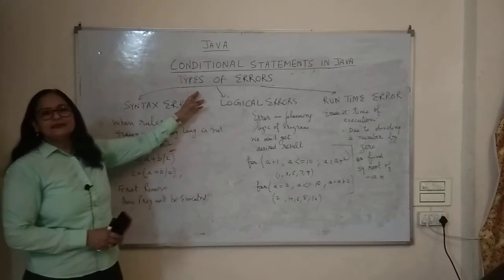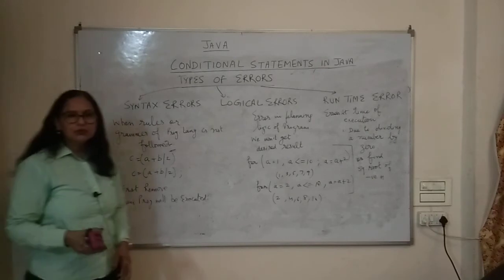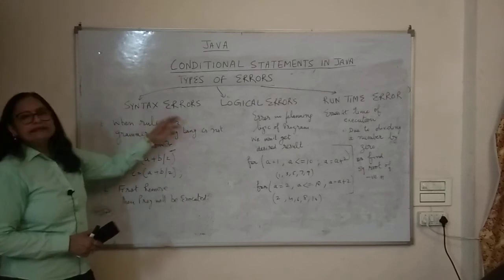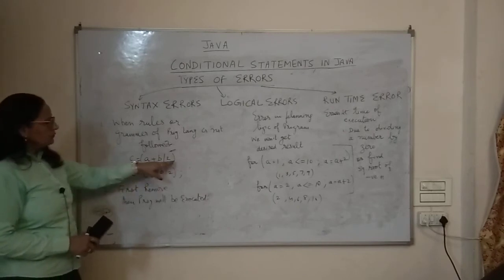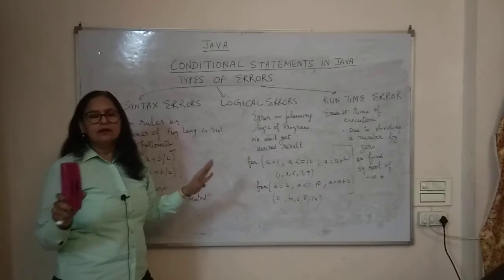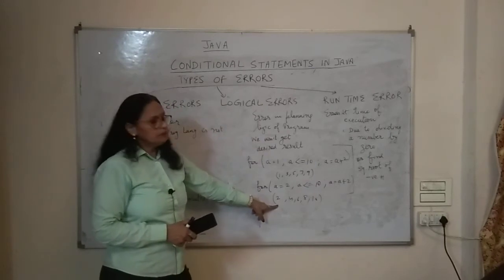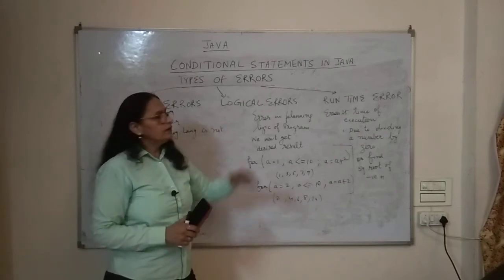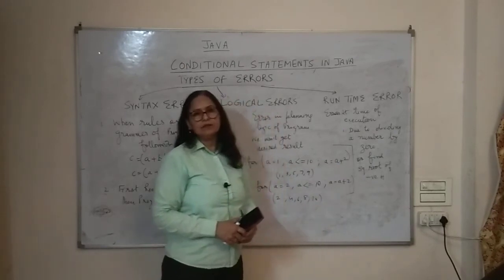Conditional Statements in java,Errors,Syntax Errors,Logical Errors,Runtime Errors (August 19, 2020)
Types of Errors,Syntax Errors,Logical Errors,Runtime Errors in Java(August 19, 2020)